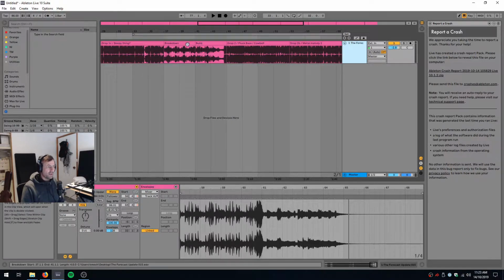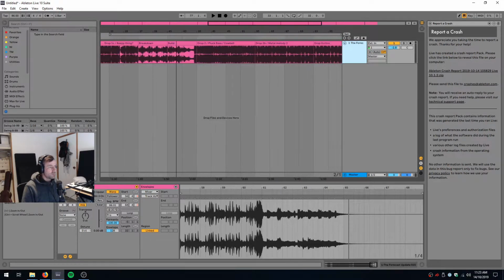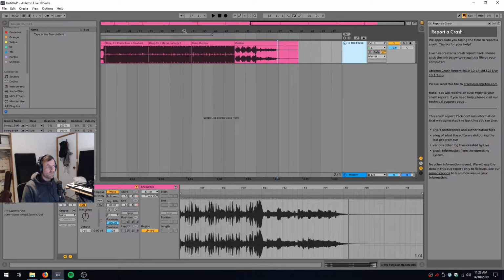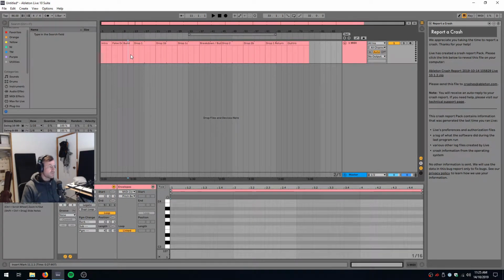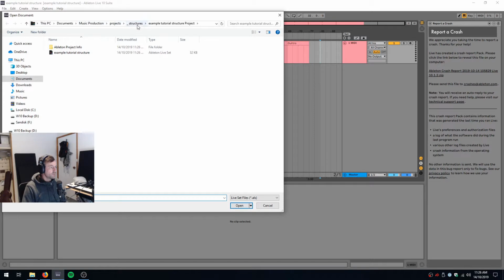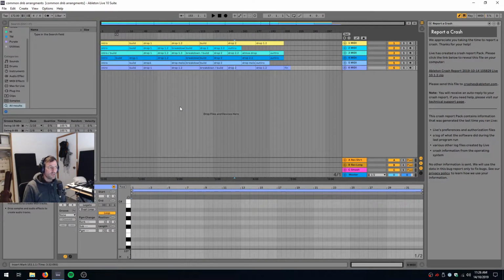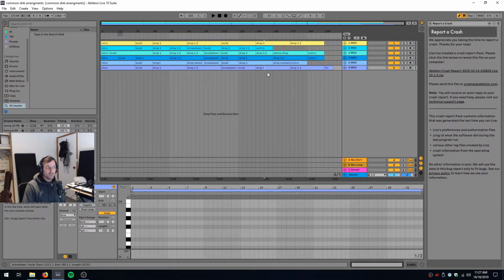Analyzing song structures, and making your own / learning arrangements in Ableton Live 10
In this video we go through cutting an existing song into its parts, labeling the parts, and then creating a guide track to save and refer back to later when writing new songs. This "map" of the song is known as the song structure.

I also show guides collected from a few songs in the same genre, to show how tracks will vary around the core structure.